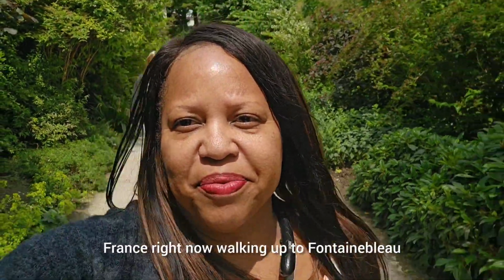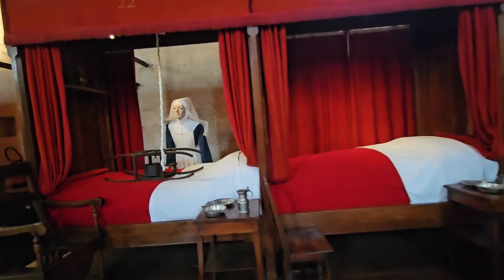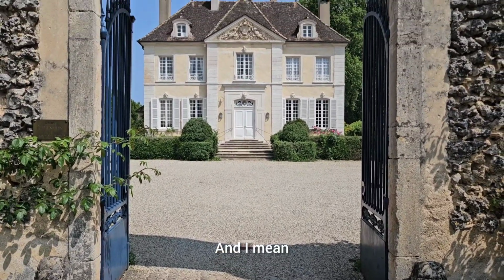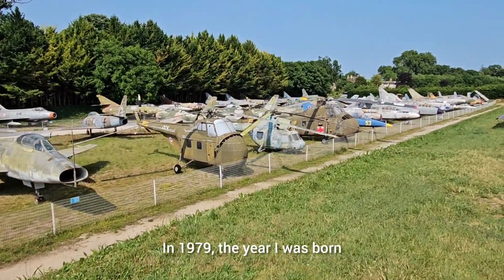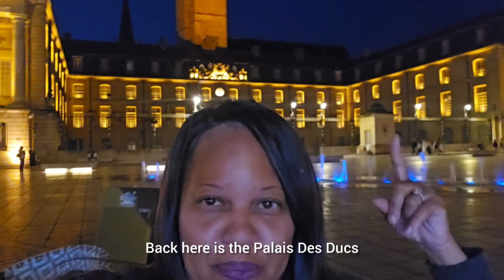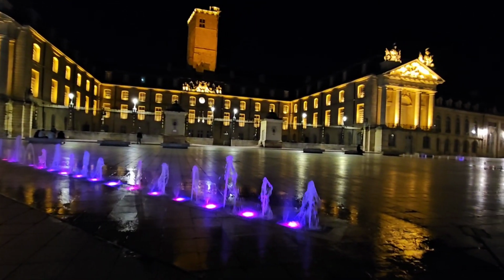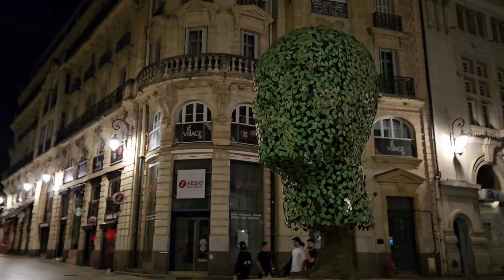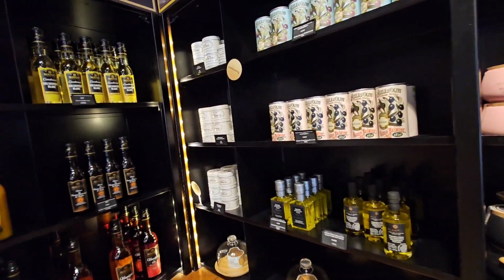Road trip from Paris France to Dijon and Beaune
We flew into Paris, rented a van, and drove to Dijon. On the way, we stopped at Fontainebleau. We stayed 2 nights in Dijon and drove to Beaune, which is less than an hour from Dijon.